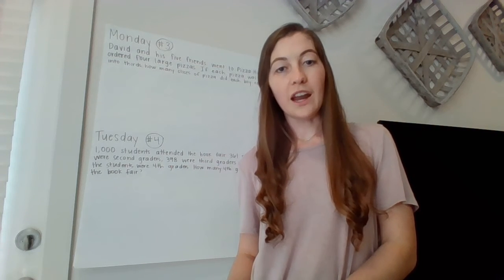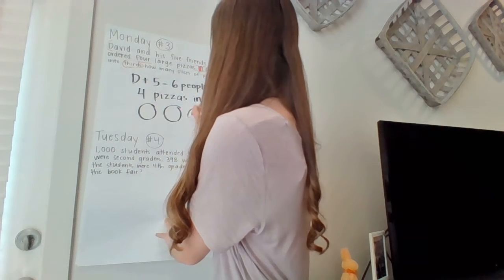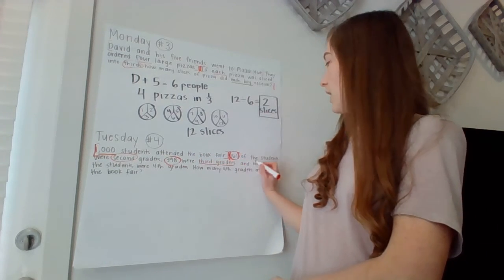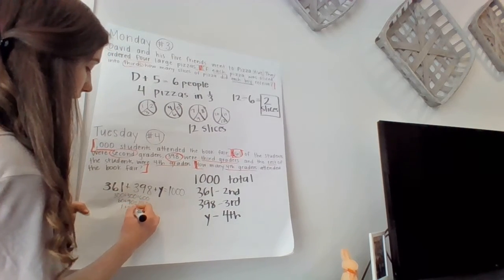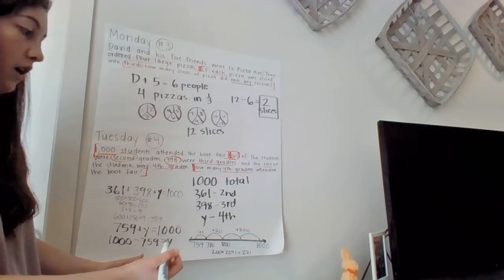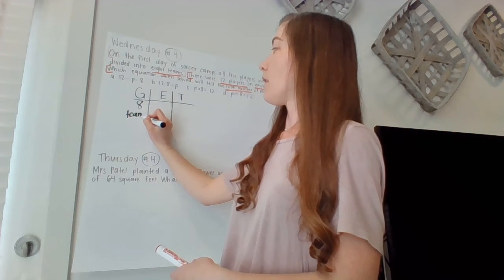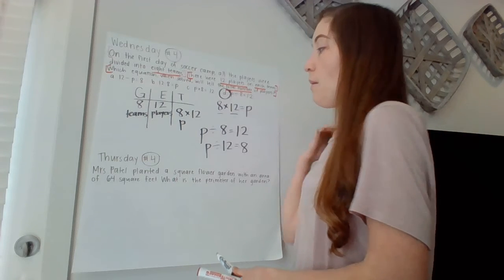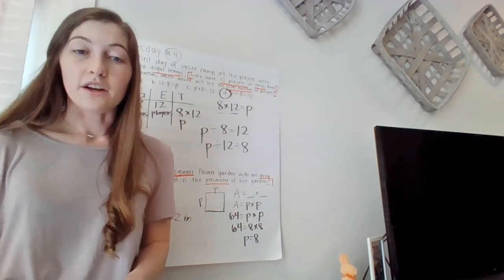Math Homework Review 3/16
Hello third graders! This video goes over 1 homework question from each day for the week of March 16th. Make sure to check your teacher's Google Classroom to stay updated!